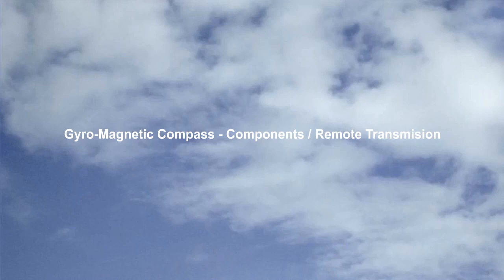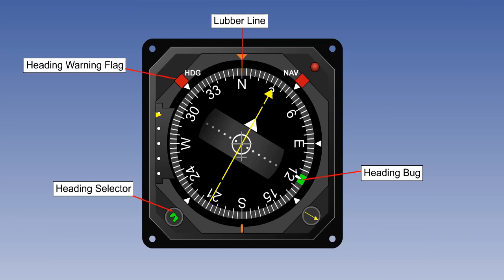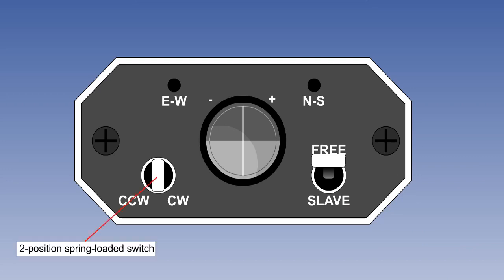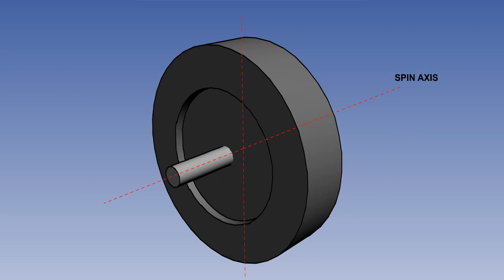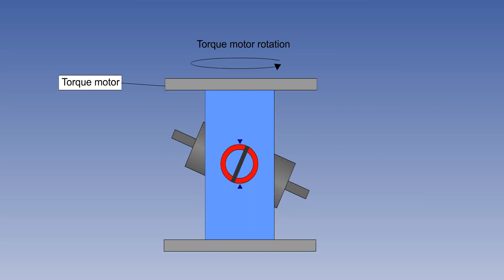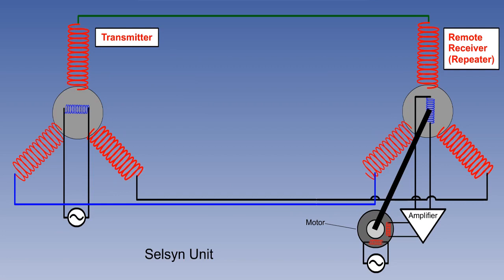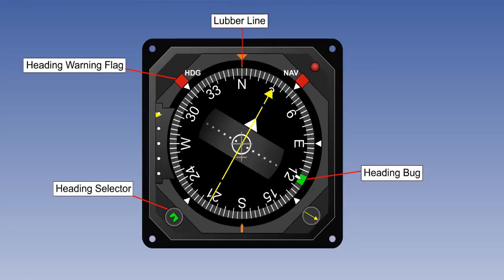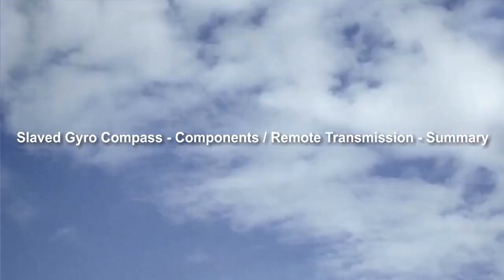24 ATPL Training Flight Instruments #24 Gyro Magnetic Compass Components and Remote Transmissio